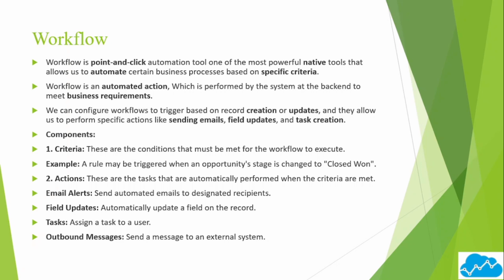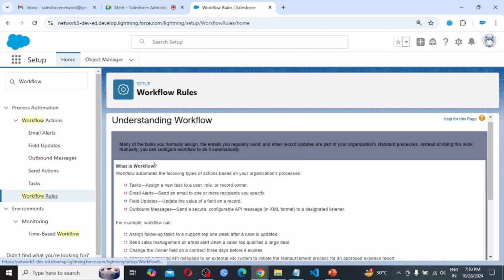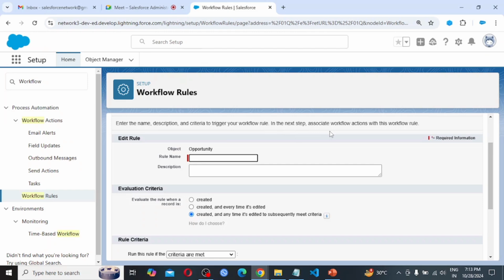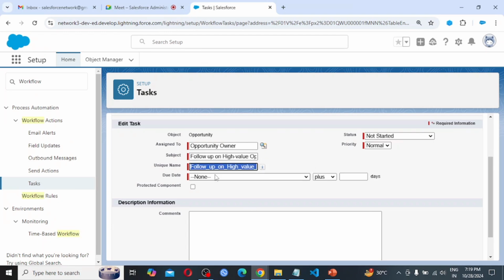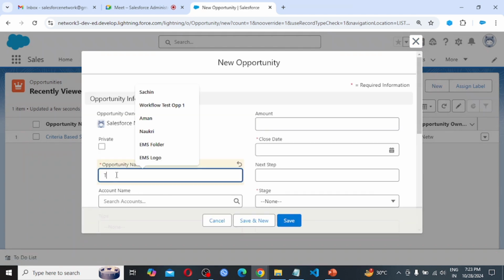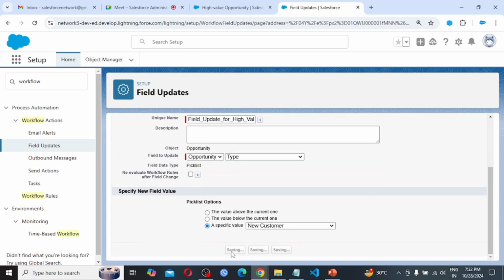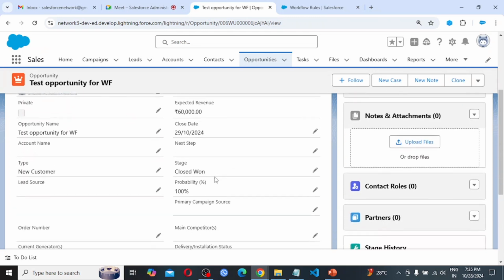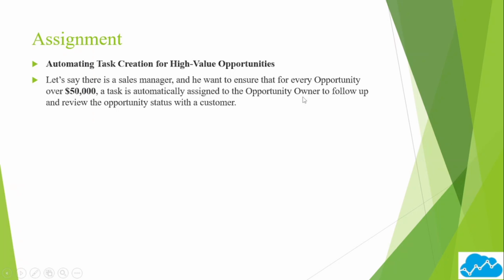Day 31 Automation Tool - Workflow Rule in Salesforce | Salesforce Network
🔐 Welcome to the Salesforce Network: Mastering Workflow Rules in Salesforce: Automate Your Business Processes | Automation Tool - Workflow Rule in Salesforce | Salesforce Network

👩‍💼In this video, we explore Workflow Rules, one of Salesforce's essential automation tools for streamlining your business processes. We will guide you through creating a Workflow Rule step-by-step, from setting criteria to automating actions like sending emails, field updates, and task creation. By the end of the video, you'll understand how to use Workflow Rules to boost productivity and eliminate repetitive tasks.

🌟 What You'll Learn:
1. What is a Workflow Rule in Salesforce?
2. Setting up Workflow Rule criteria and actions
3. Real-life scenario of automating task creation
4. Understanding the limits and best practices of Workflow Rules
5. Key differences between Workflow Rules and other automation tools

🚀 Next in the Salesforce Administrator Workshop:
Automation Tools